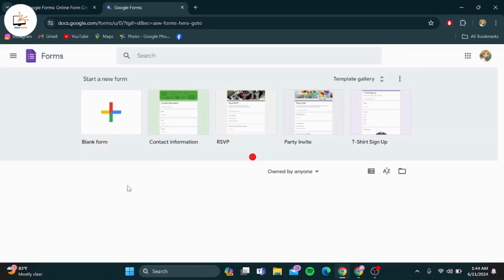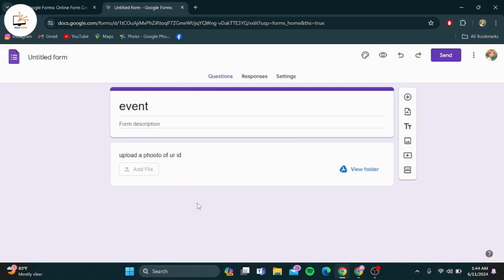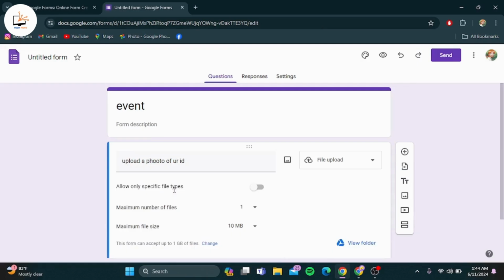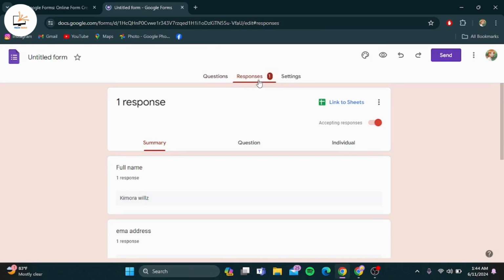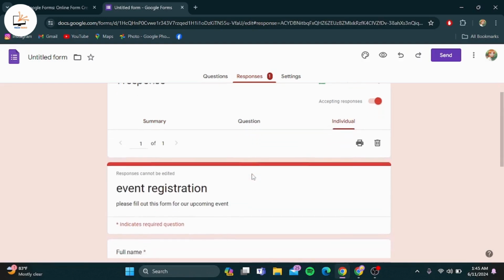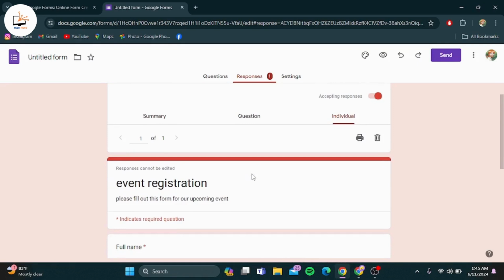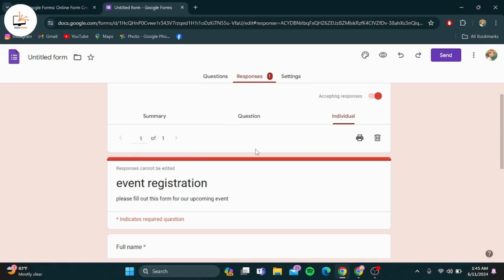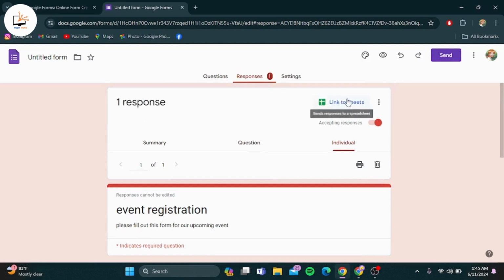How to Check Google Form Responses (Quick & Easy)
Easy Tutorial on How to Check Google Form Responses. Easily check Google Forms I've submitted with the help of this tutorial.

Struggling to find your Google Form responses? Wondering where all that valuable data went? Fear not, Tech Nerds! This quick and easy video will show you exactly how to access and analyze your Google Form submissions in just a few clicks.